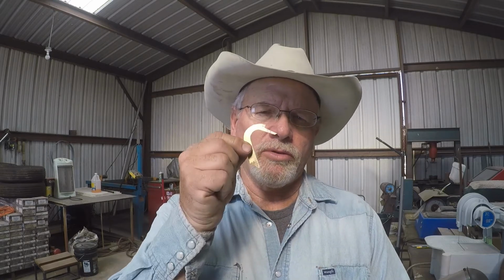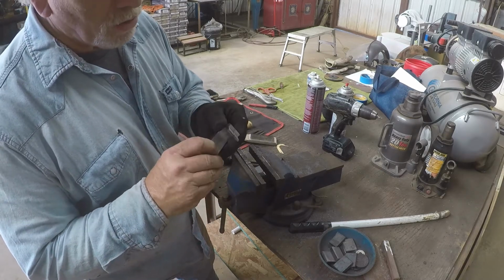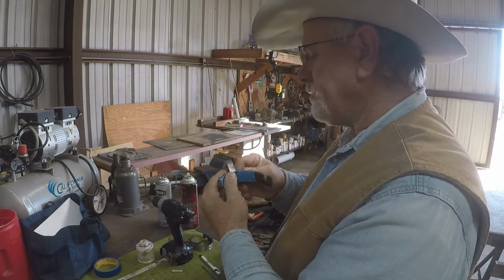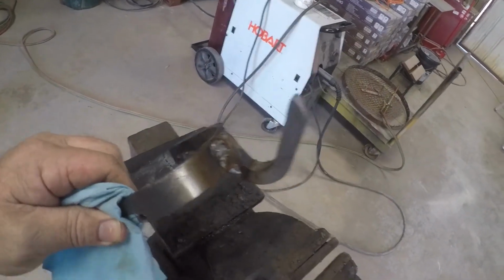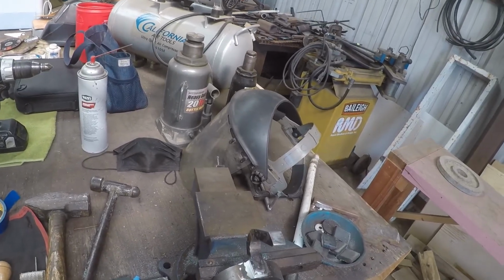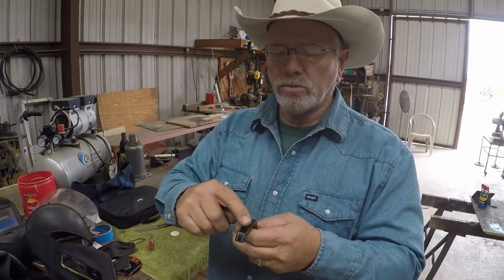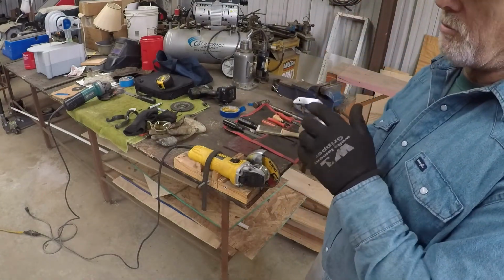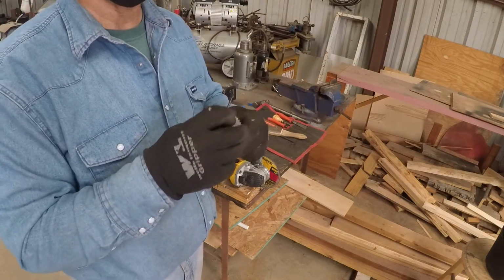Spur Making Part 2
Part 2 in my series on Spur making.  Here I show you how I handmake the Shank of the Spur, attach it and prepare it.